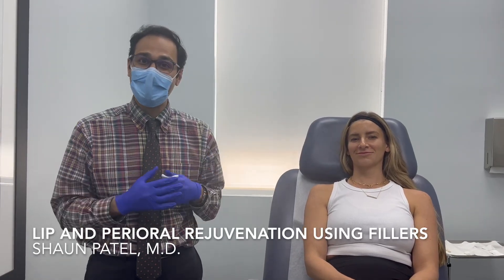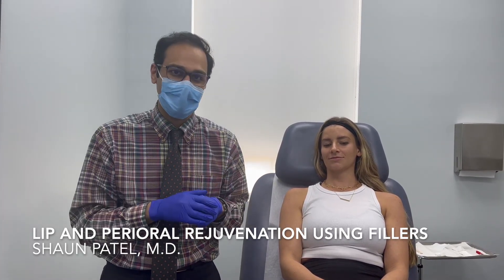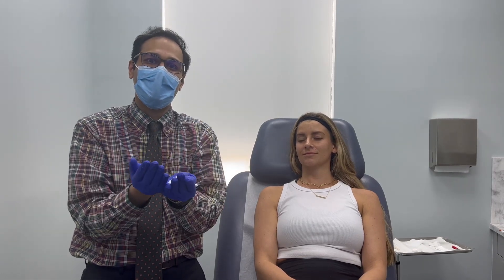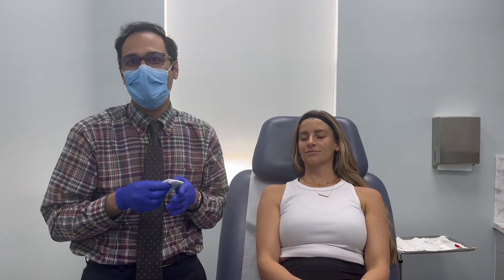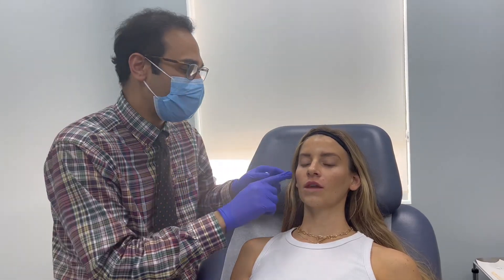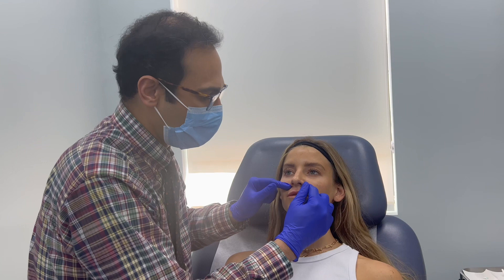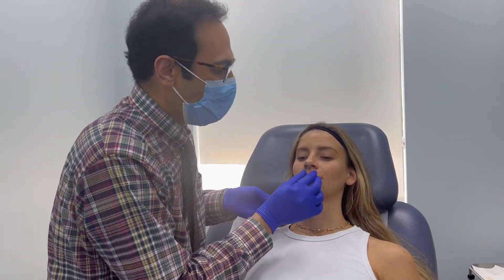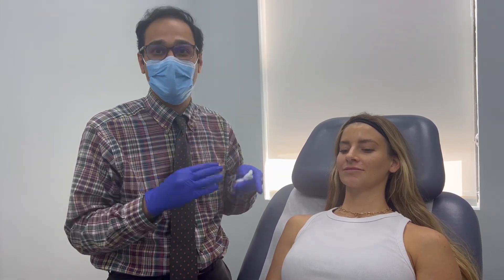Lip augmentation and face shape enhancement using Restylane filler by Dr. Shaun Patel in Miami, FL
In this video, I use Restylane filler to treat the lips and improve the shape of the face.

First, I use Restylane Kysse to treat the lips. The deeper injections using a cannula improve projection of the lips while the superficial injections using a needle shape the lips and add volume and hydration to the lips.

Next, I use Restylane Lyft to treat the cheeks, chin, and pyriform. This helps improve cheekbone and chin projection and adds support to the base of the nose (pyriform injection) enhancing the overall face shape. The pyriform injections also help with the nasolabial folds.